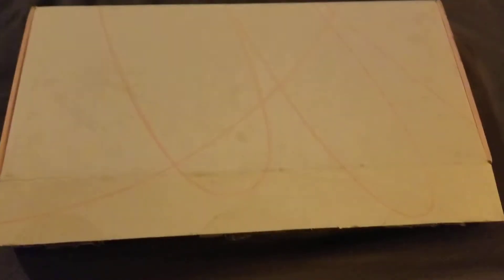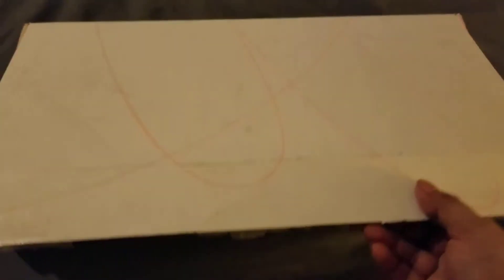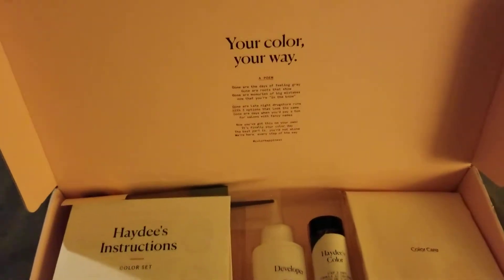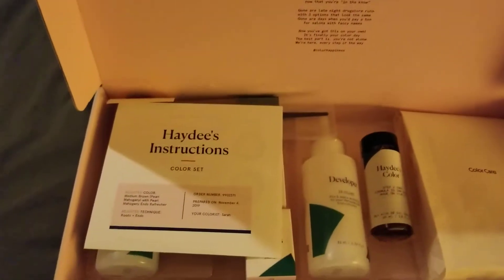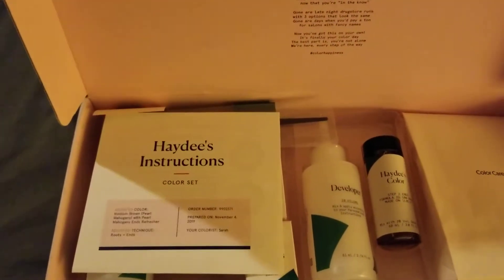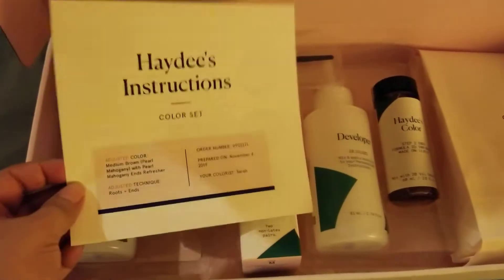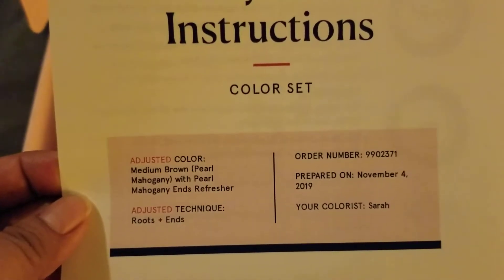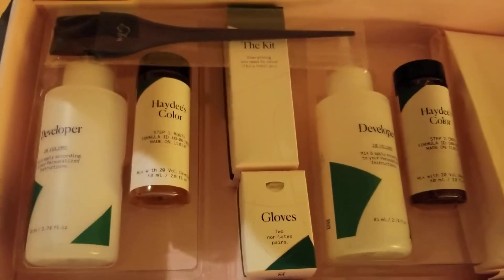eSalon Color Refresh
Color refresh at home with eSalon